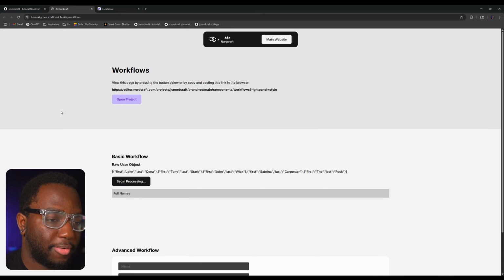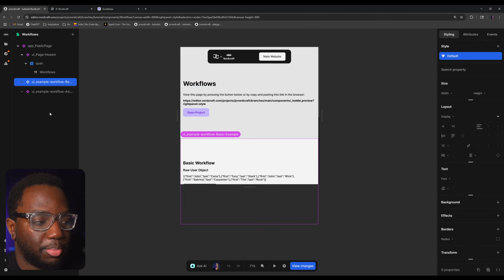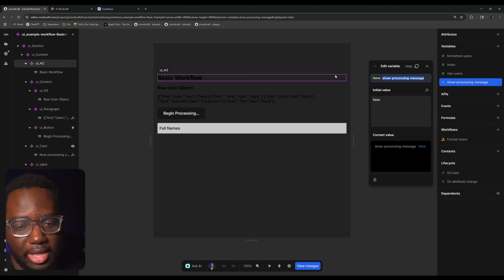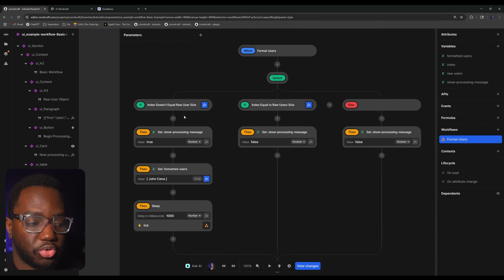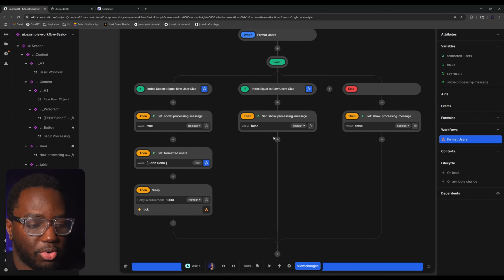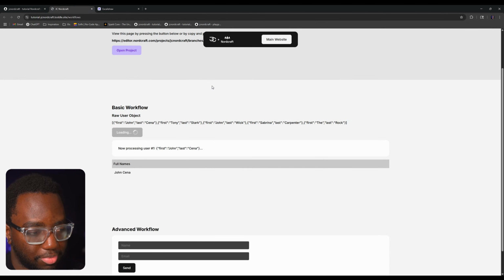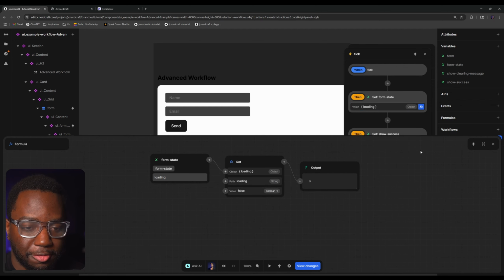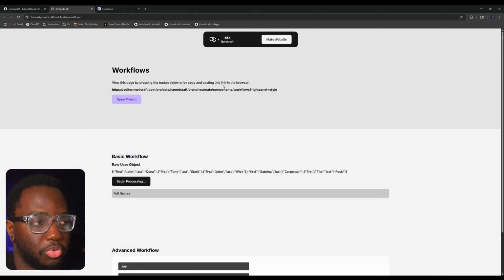Nordcraft 101 - Workflows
🟣 Summary
Learn how to build and manage smooth, code-like workflows in Nordcraft.

🟣 Chapters
00:00 Introduction and Accessing Resources
00:42 Understanding Workflows
01:13 Building a Basic Workflow Example
03:20 Testing and Resetting the Workflow
04:07 Advanced Workflow Example
05:37 Wrap-up and Final Thoughts